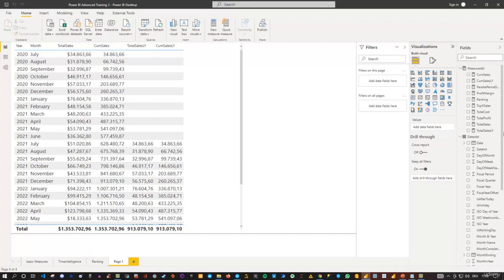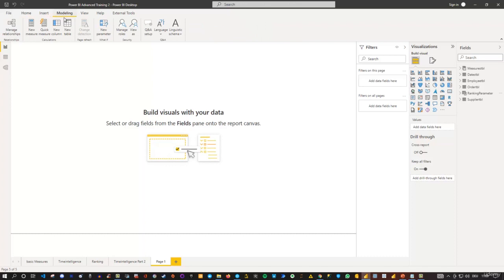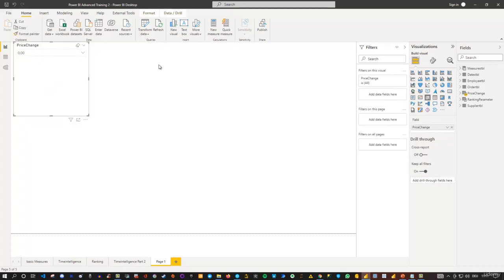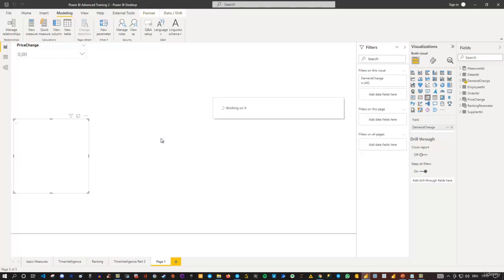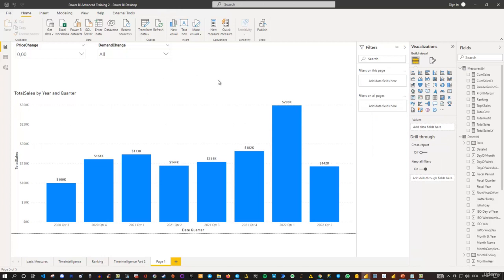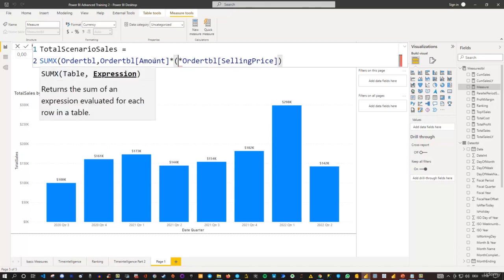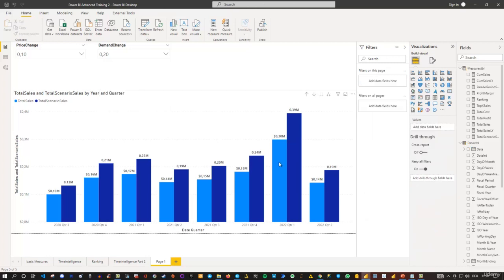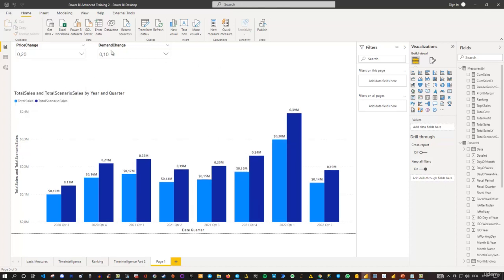𝑰𝒏𝒕𝒓𝒐𝒅𝒖𝒄𝒕𝒊𝒐𝒏 𝒕𝒐 𝑺𝒄𝒆𝒏𝒂𝒓𝒊𝒐 𝑨𝒏𝒂𝒍𝒚𝒔𝒊𝒔 𝒊𝒏 𝑷𝒐𝒘𝒆𝒓 𝑩𝑰